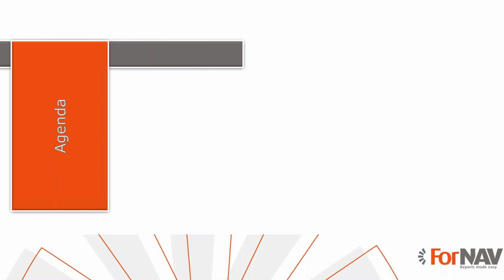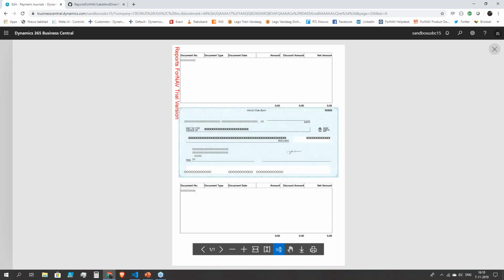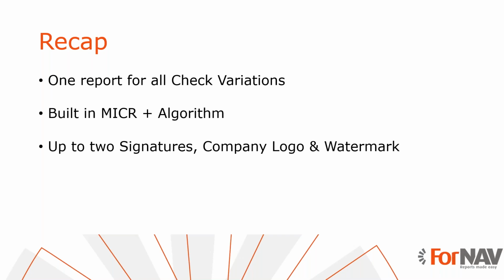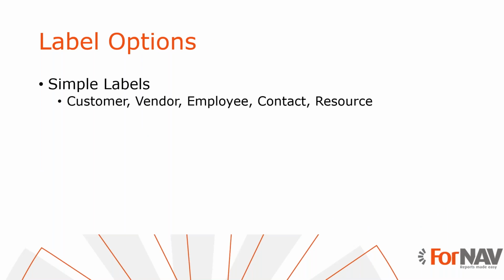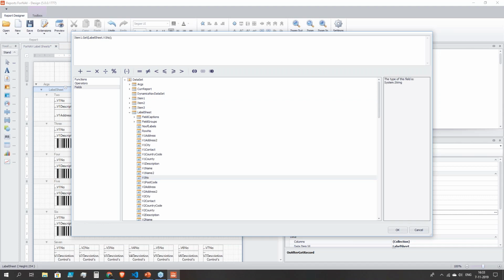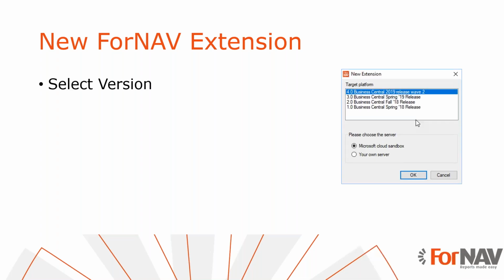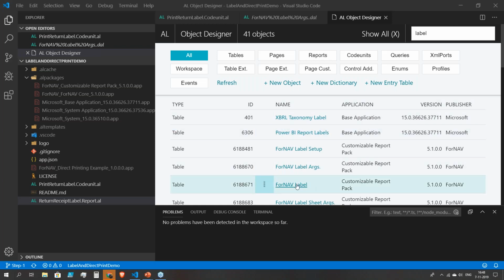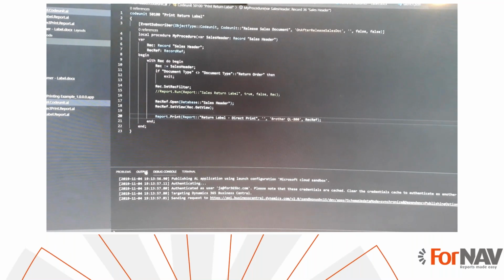Webinar focusing on check reports with the MICR font and on label reports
This webinar is based on ForNAV 5.1 available on Microsoft AppSource. The focus areas are check reports with MICR font (for the North American market), label reports, barcodes and direct printing.